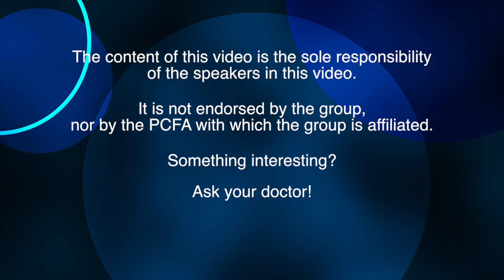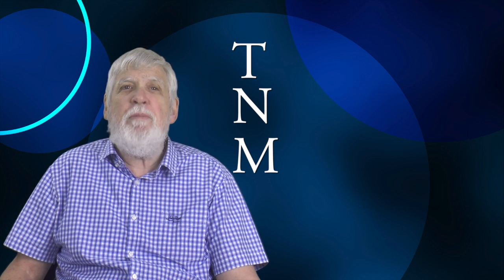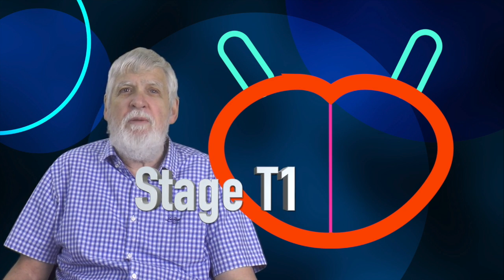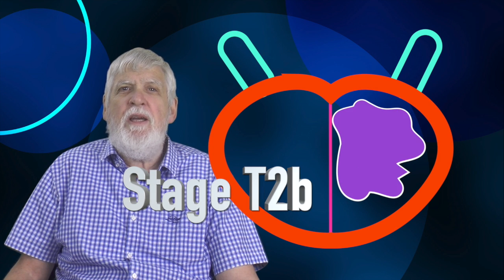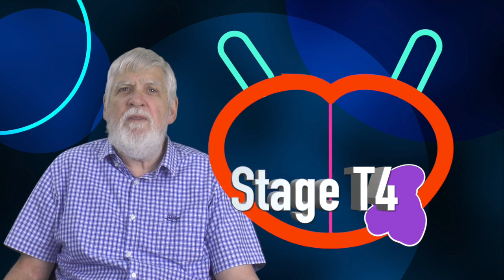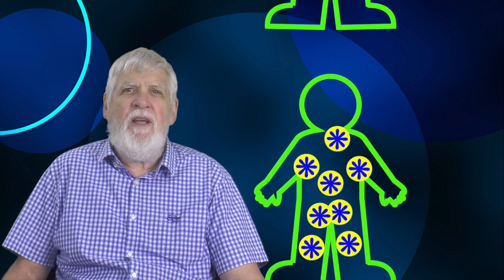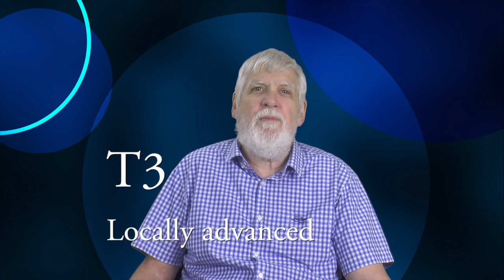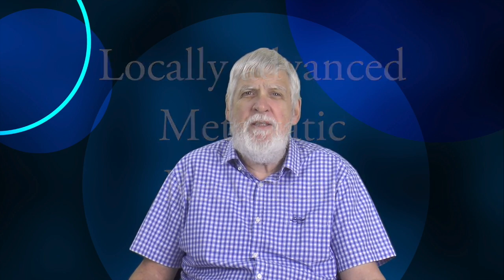Prostate cancer stage in advanced prostate cancer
Jim Marshall, a man with recurrent locally advanced prostate cancer, gives his take on cancer stage. Jim is not a doctor.
The principles of staging remain the same, but since the video was published the base document has been updated.

This shorter version video does not include the quiz on the lymphatic system that the longer video has.